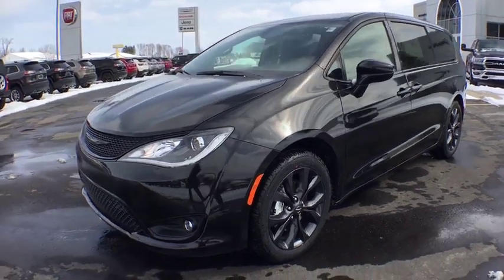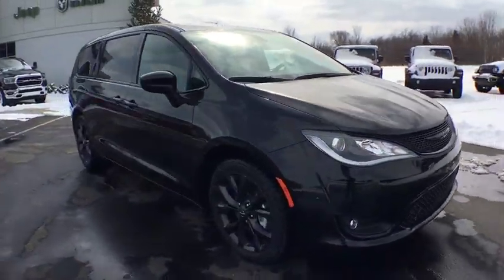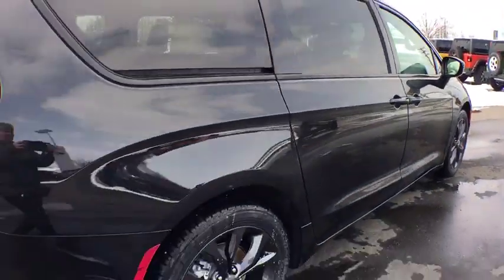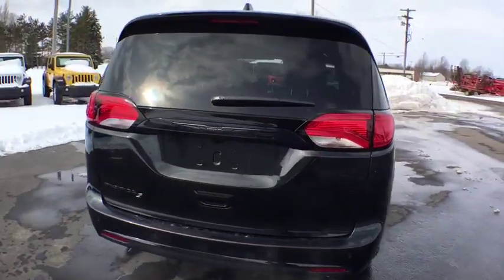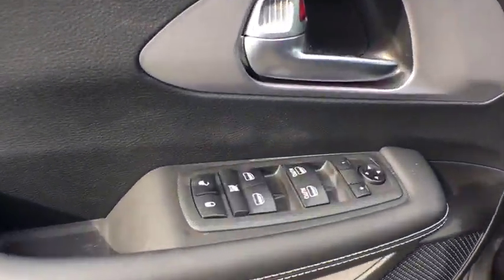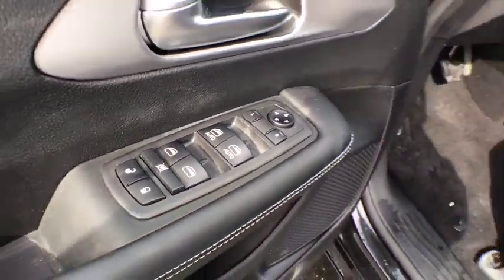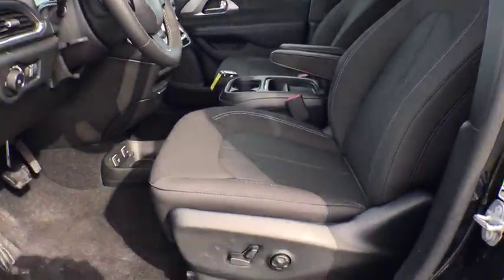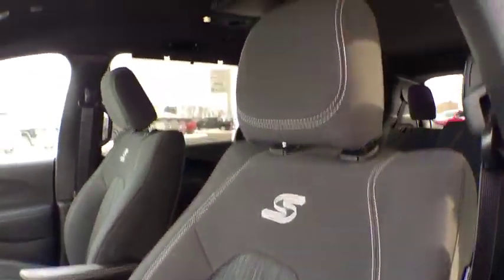2019 Chrysler Pacifica Owosso, East Lansing, Haslett, DeWitt, St. Johns, OK N9135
N 2019 Chrysler Pacifica available at Slingerland Chrysler in Owosso, Michigan. Servicing the East Lansing, Haslett, DeWitt, St. Johns, MI area.

Slingerland Chrysler
3640 E M 21

2019 Chrysler Pacifica Touring Plus 19/28 City/Highway MPG